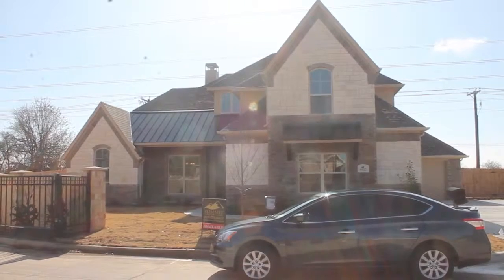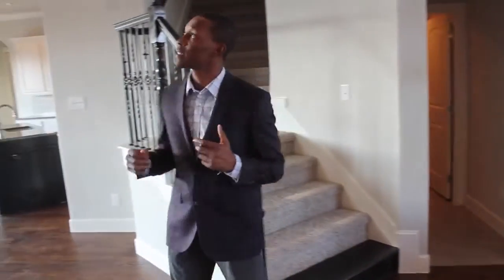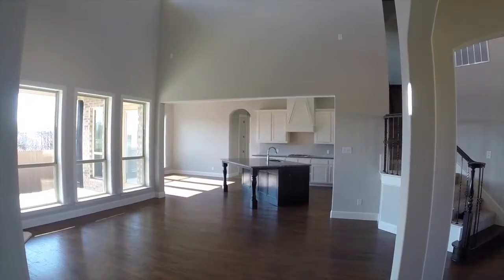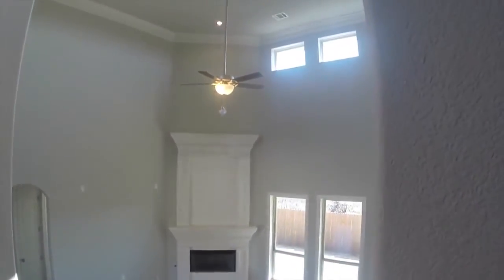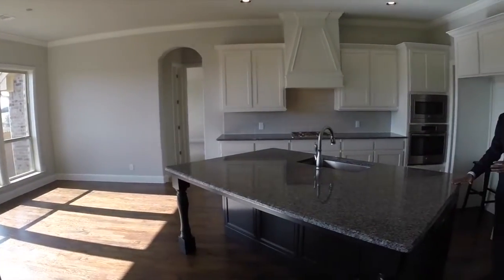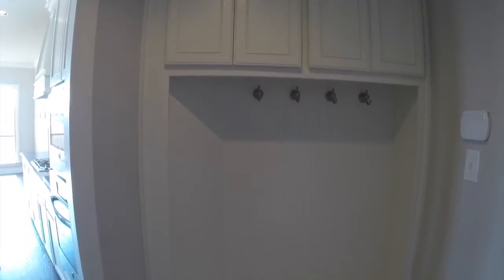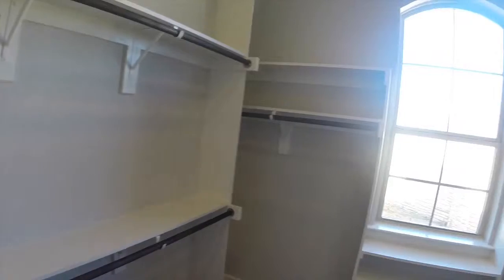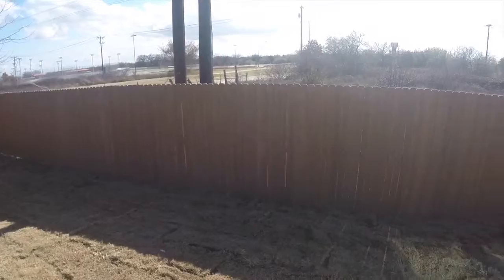Tour of 6922 Golf Green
Tierra Verde